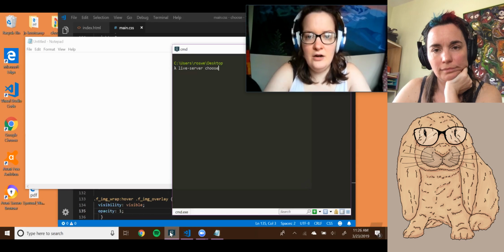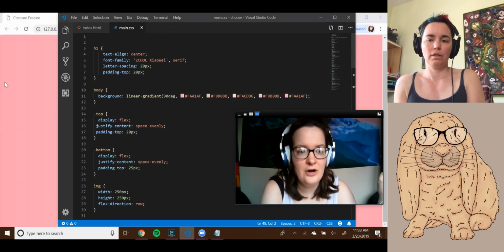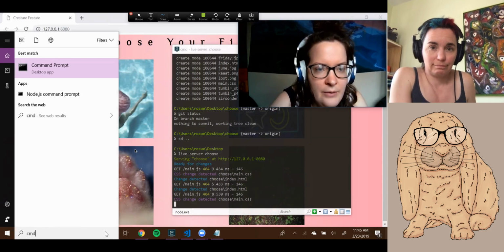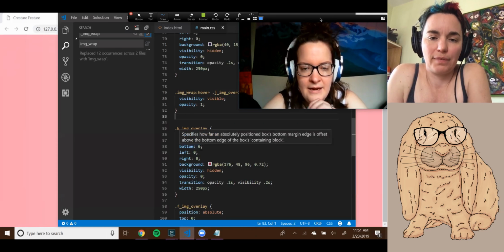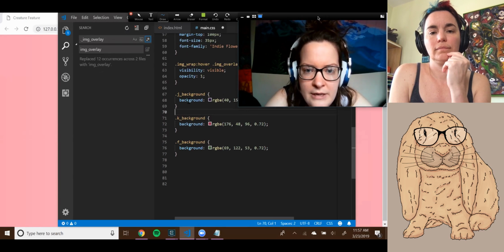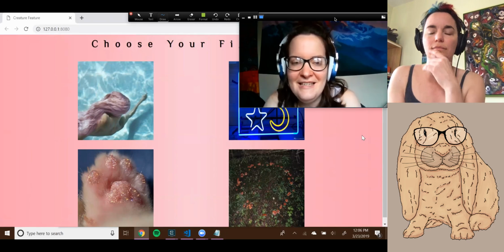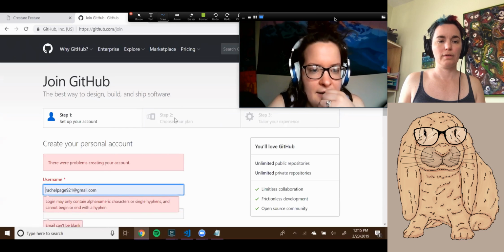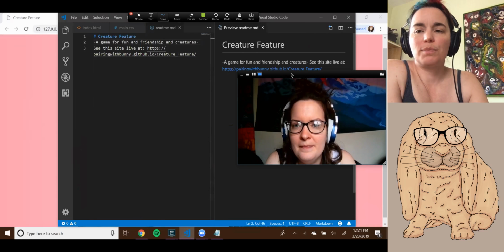Pairing with Bunny Live Stream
Rach has a function she wrote for an exercise, to calculate a grade and print it out. Jess has opinions on aesthetics, and descriptions of variable scope.